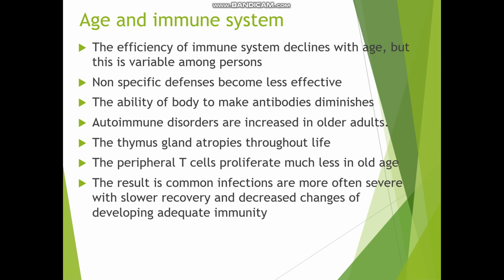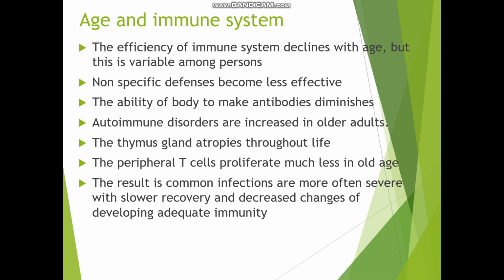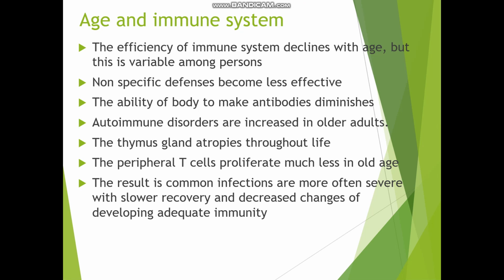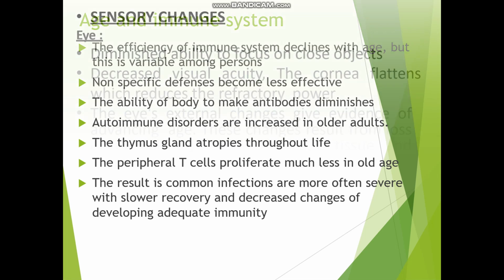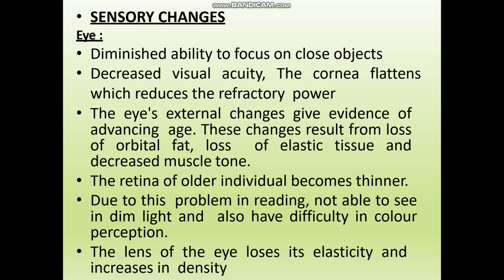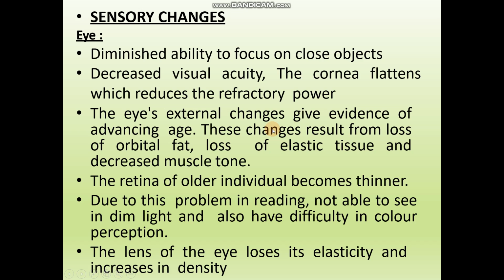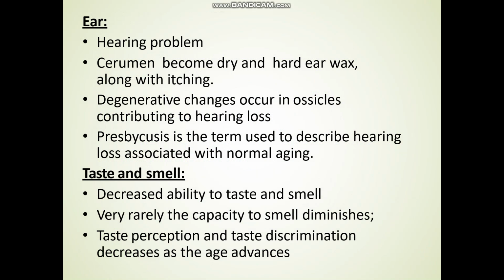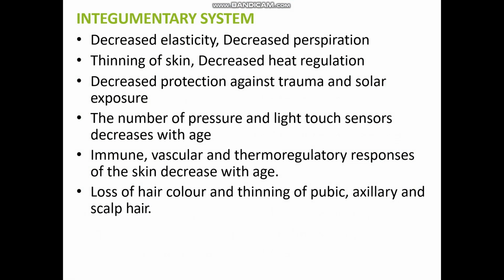age related changes 4